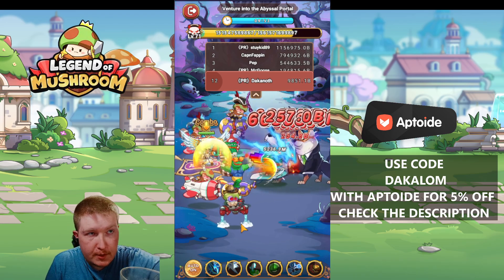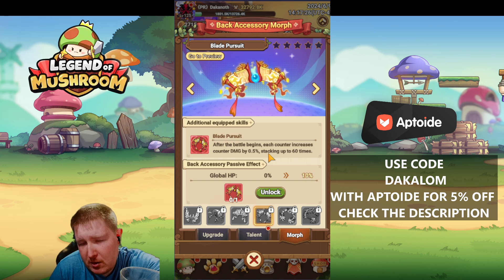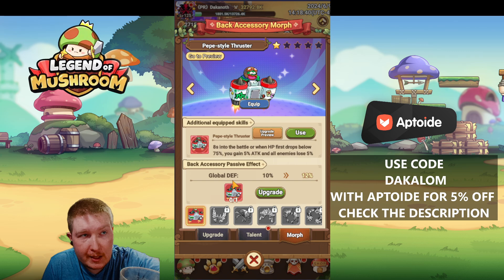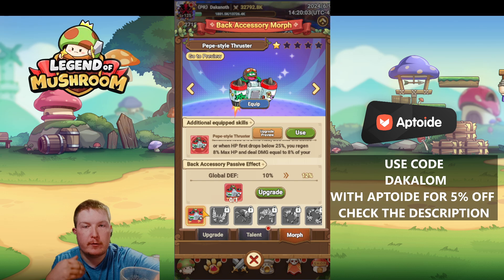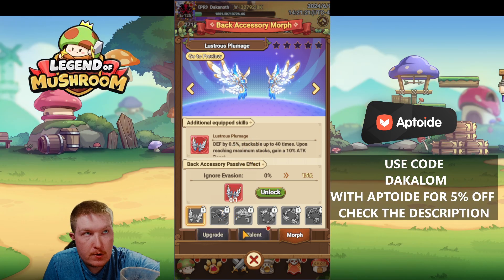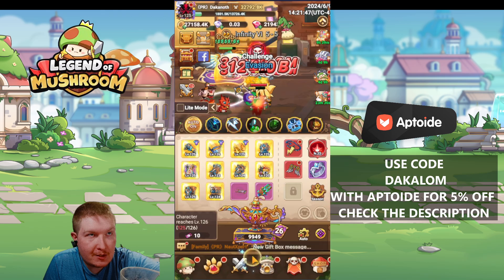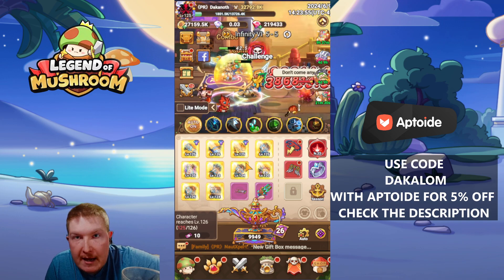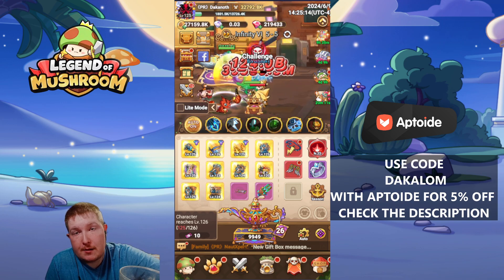What are the BEST back accessories by class in Legend of Mushroom?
or search for it in Google play.

Step by step guide:

2 - Sign in to your account
3 - Download the AppCoins Wallet which you can get from the Play Store or aptoide

Video Tags
legendofmushroom lom legendofmushroom gameplay legend of mushroom guide legend of mushroom mobile legend of mushroom tips